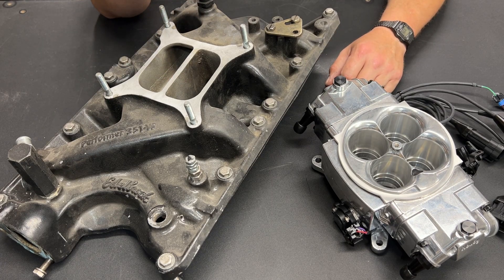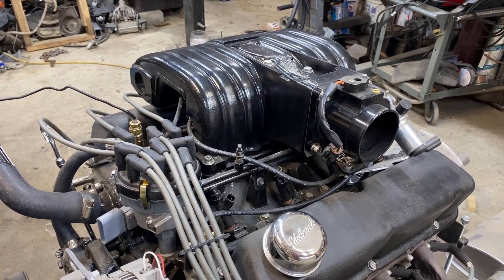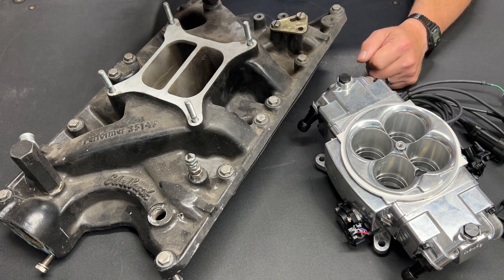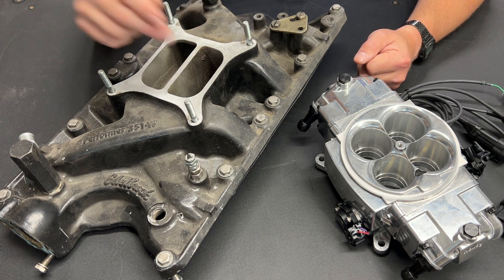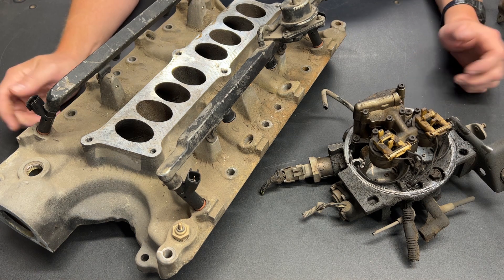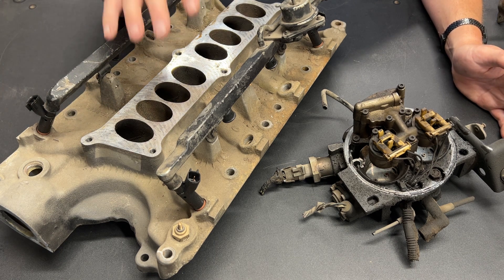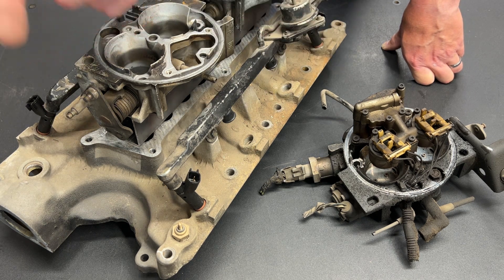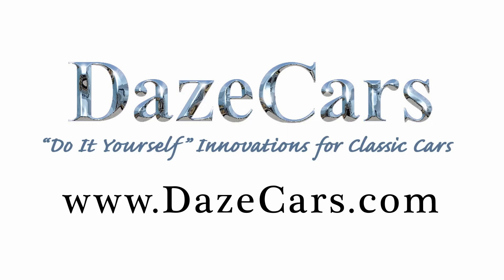393 Windsor Build Part 9 EFI Three Options: DIY intake One, DIY intake Two, or Sniper EFI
The 393 is getting EFI or Electronic Fuel Injection and I am still trying to figure out if I want to run my Terminator X with a DIY 351W intake OR run a sniper EFI on a modified 351W carb intake.  I will show you my options and let you in on my latest crazy project that may or may not work.   Also I have been corrected on the pronunciation on the word plenum in this video.